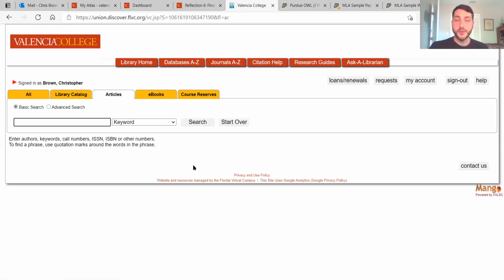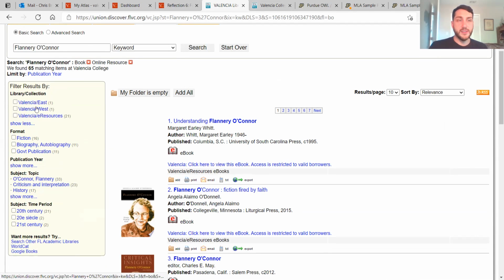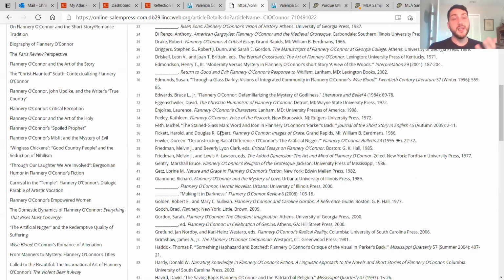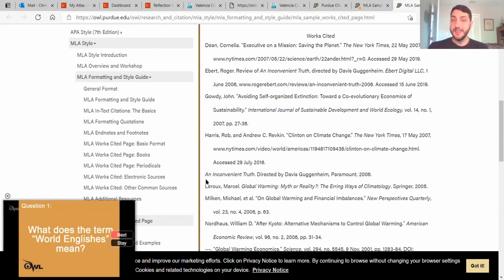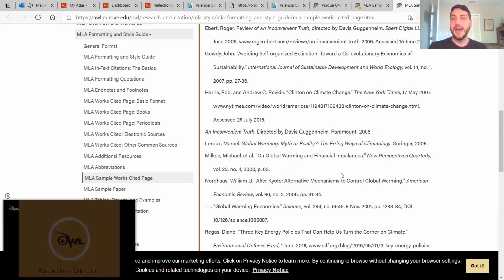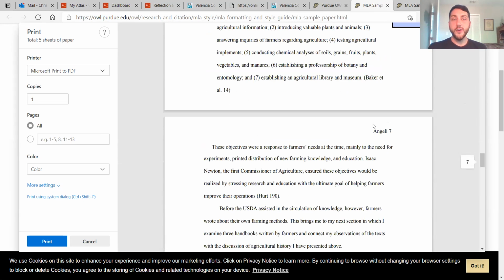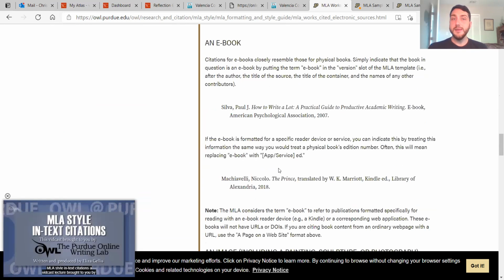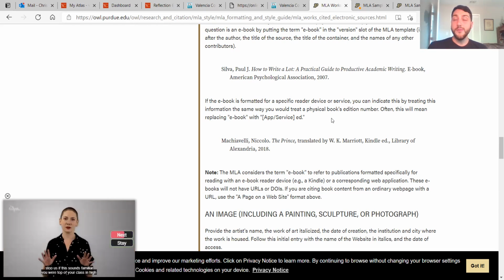Valencia College Writing Workshops: MLA and other formats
Chris Brown from Valencia Winter Park overviews MLA formatting resources like Purdue's OWL.